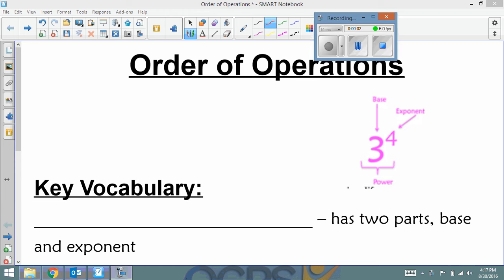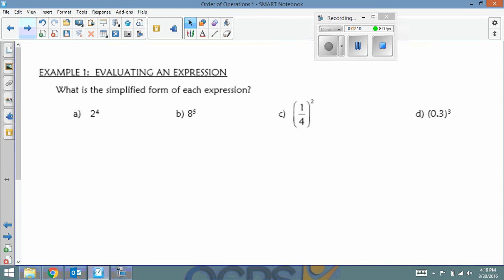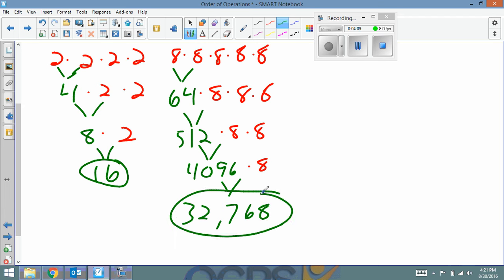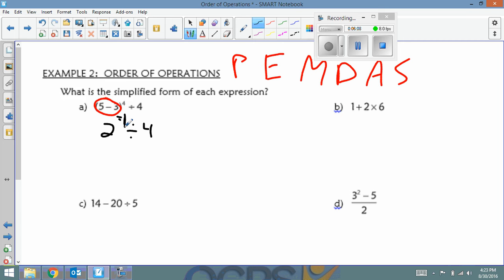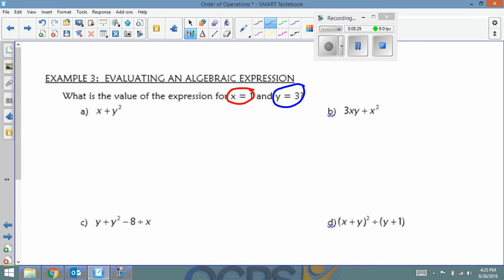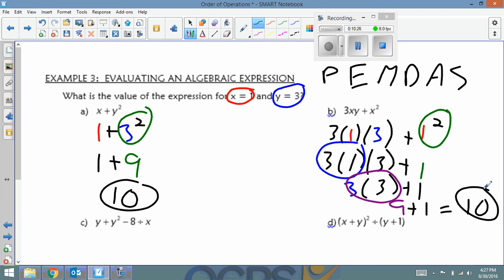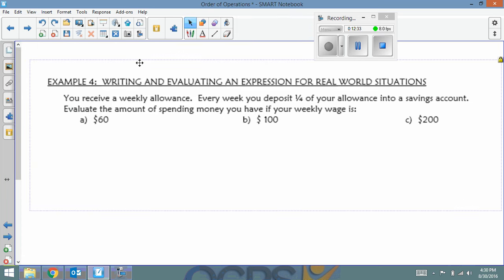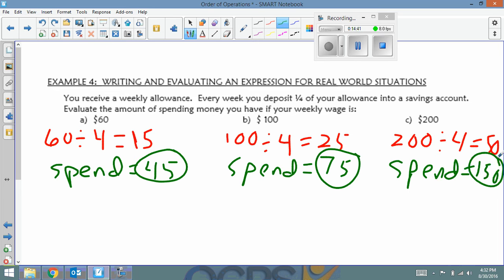Order of Operations